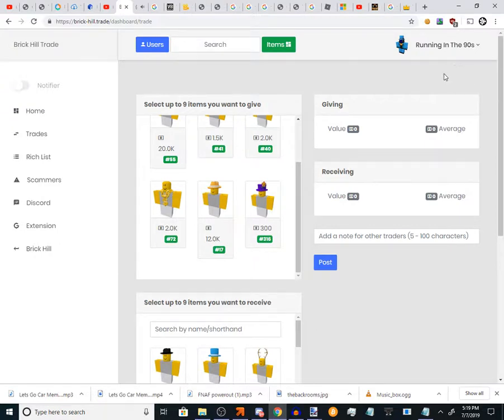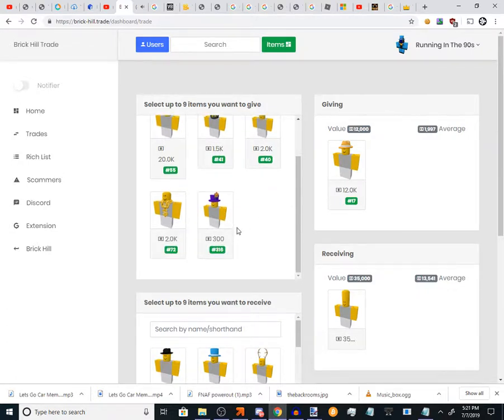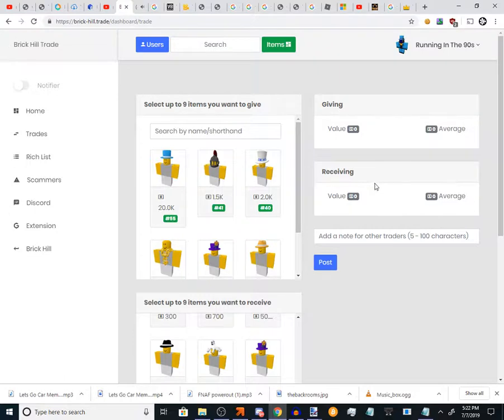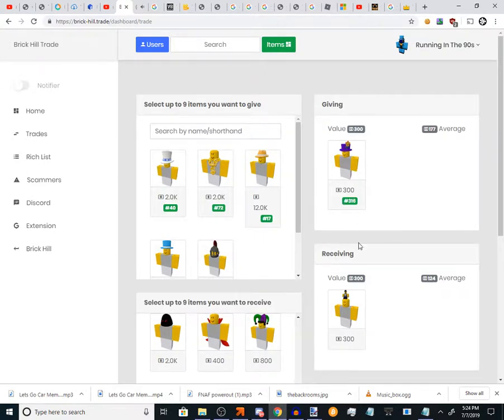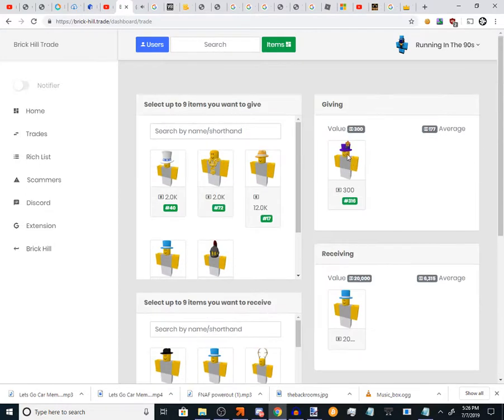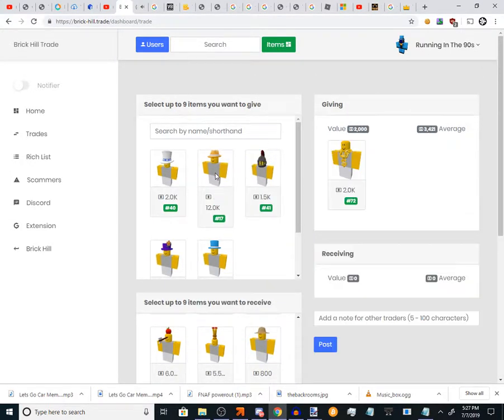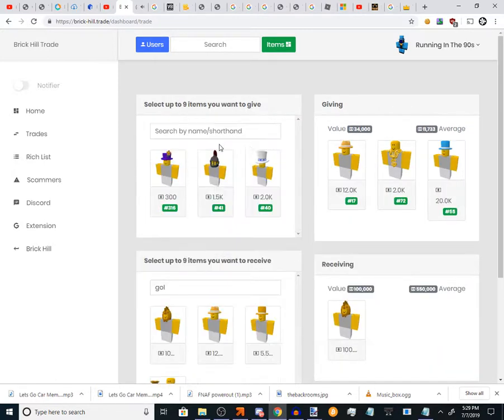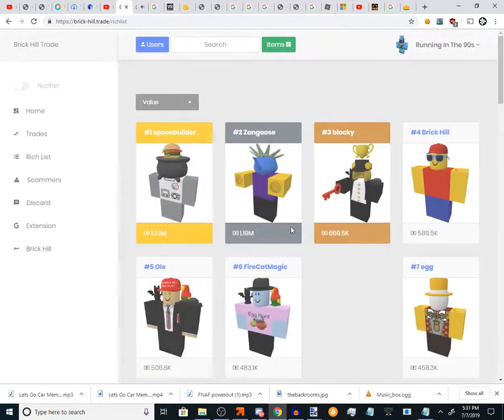Trading Tips with : Running In The 90s!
This video isn't about earning some good value and average, it's about some tips of how to be a good trader, explained terribly.